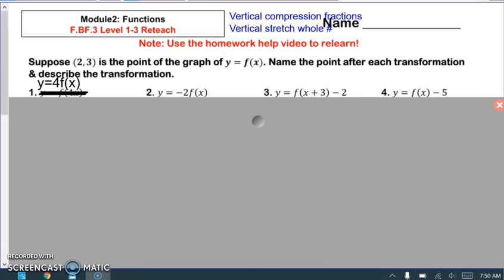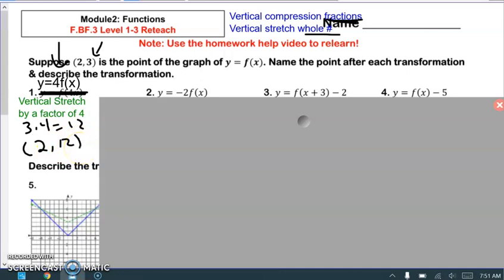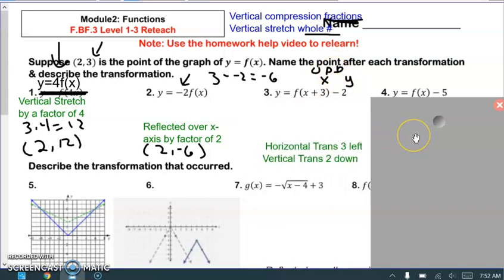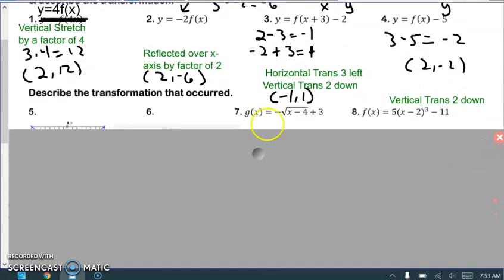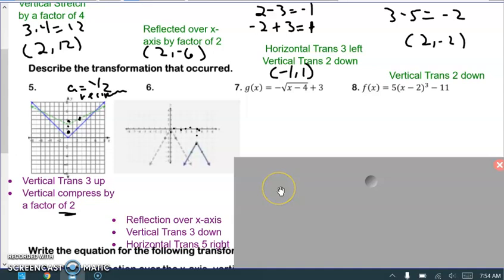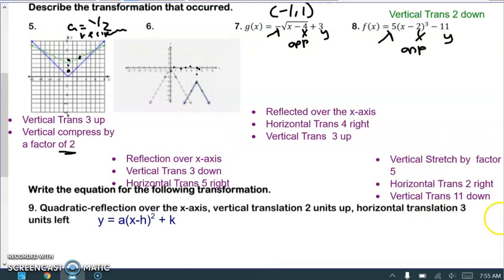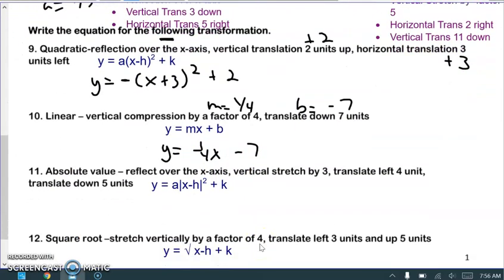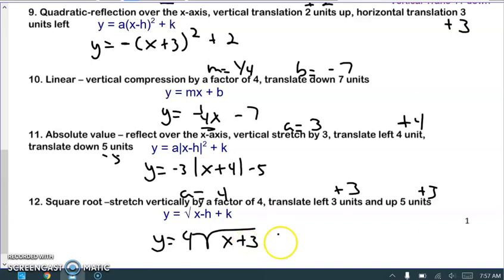F.BF.3 Reteach Level 1-3